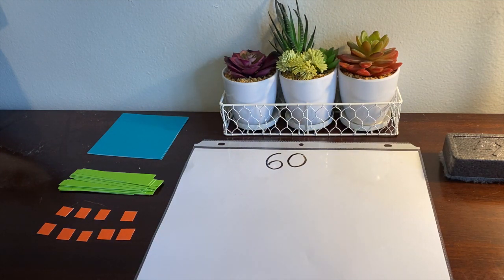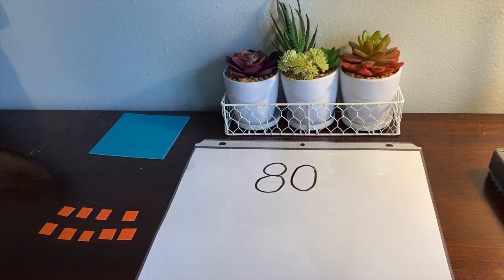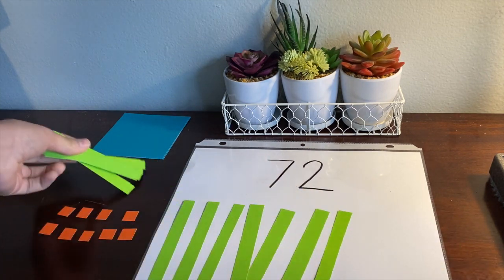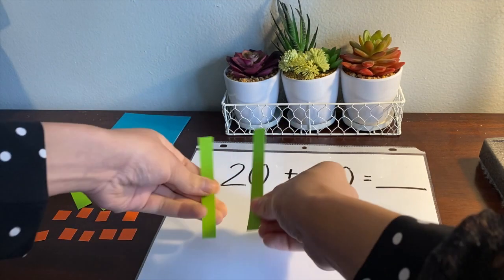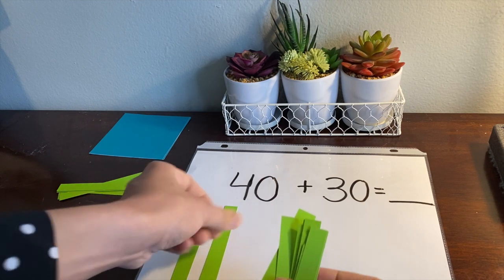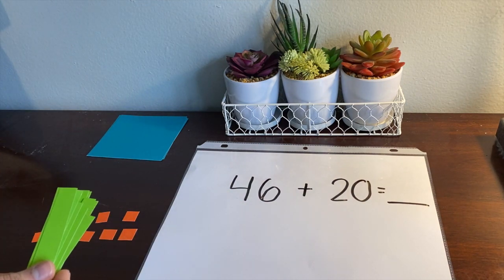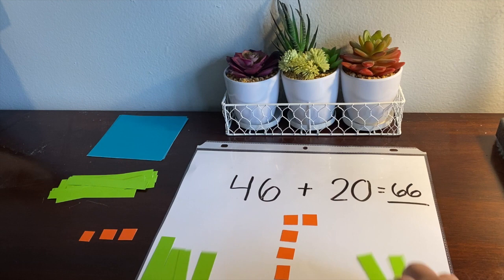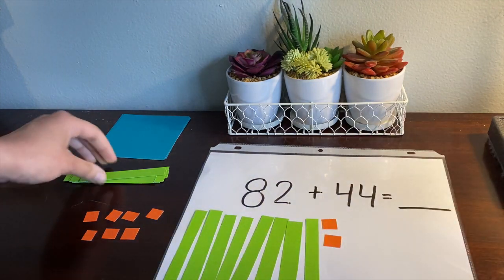Math With Miss D Ep.3: Adding 2-Digit Numbers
Practice adding 2-digit numbers
Supplies- Place value manipulatives, writing tool & paper